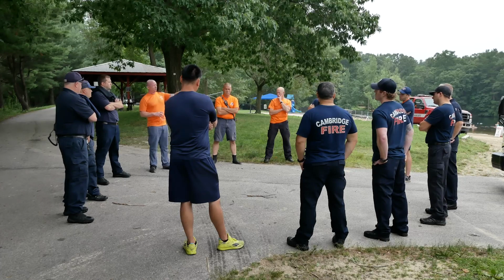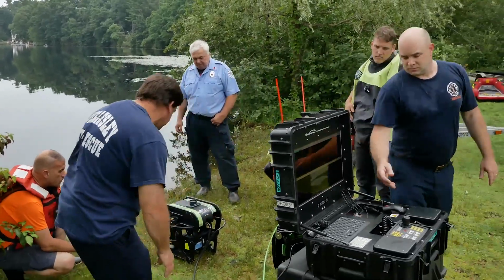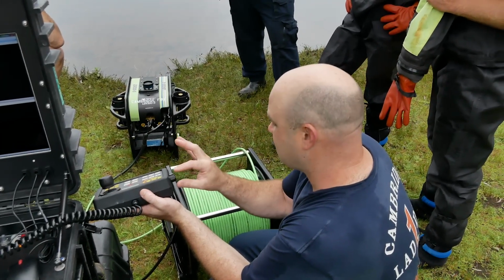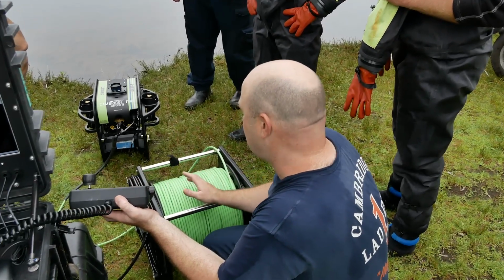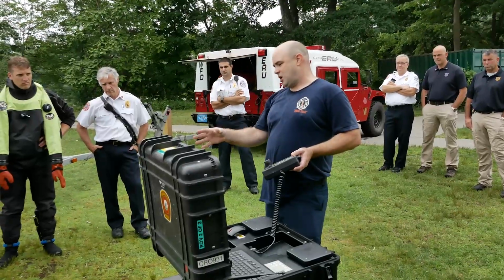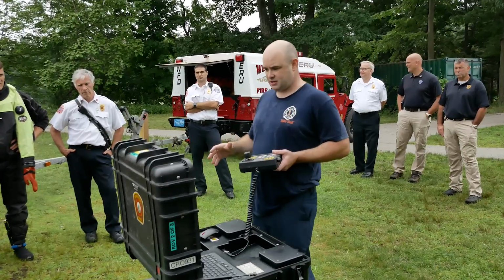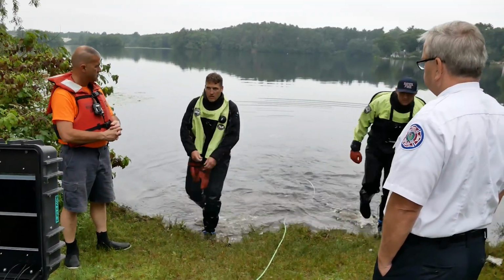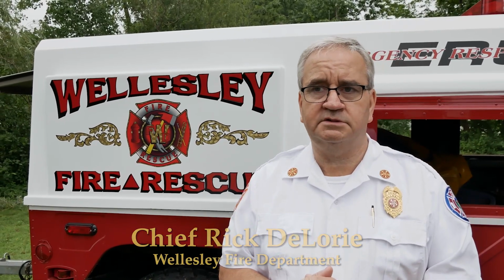Search and Rescue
The Wellesley Fire Dept. practices search and rescue techniques with members of the Natick and Cambridge Fire departments.